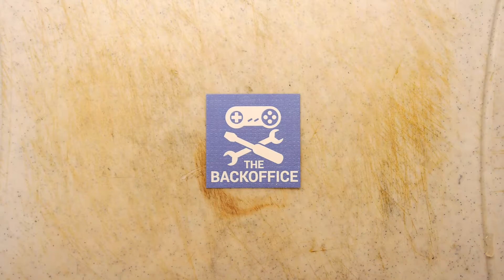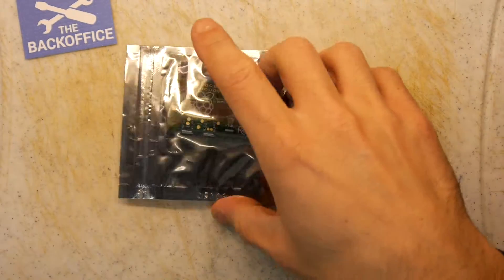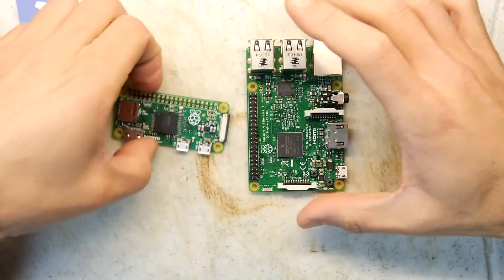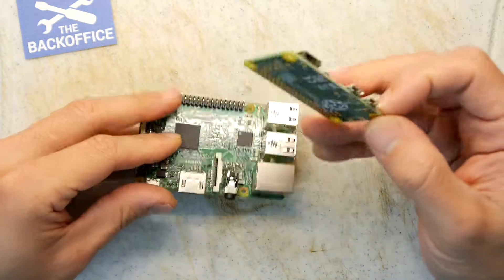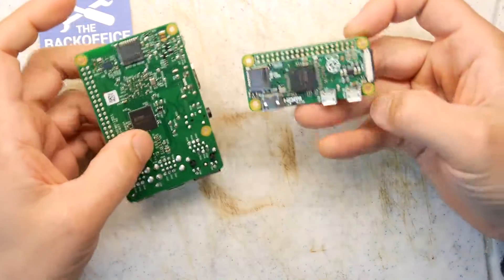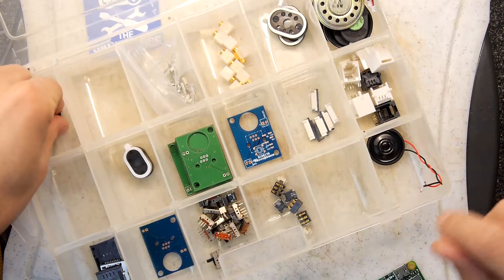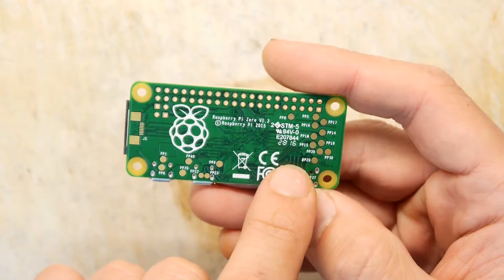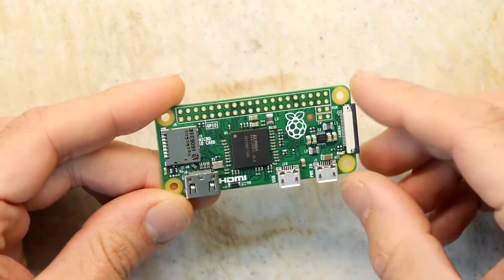Raspberry Pi Zero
Teardown Lab - Raspberry Pi Zero
Wow, when I got a mysterious unmarked envelope I was rather pleased to find a Pi Zero in it!
Seems to offer a lot of the same functionality in a reduced pre-fitted IO configuration. Just make sure you study your use case before buying as you may spend more on peripherals than simply buying a Pi3 in the first place.